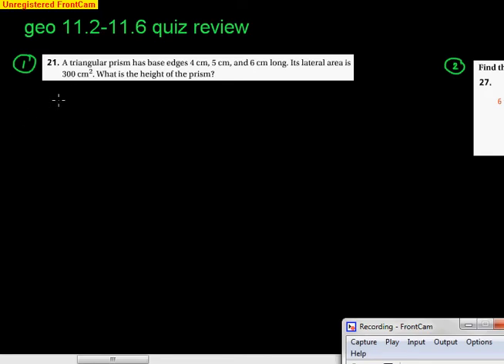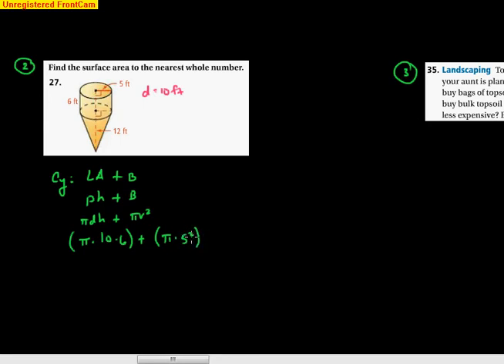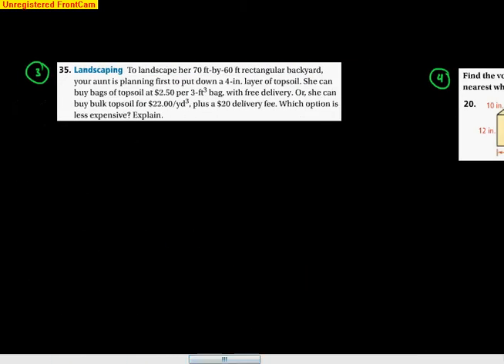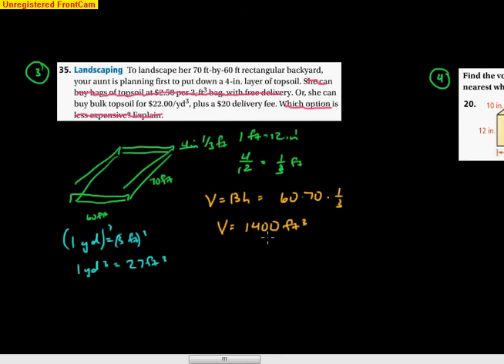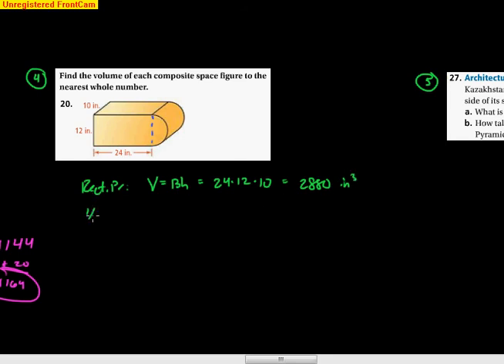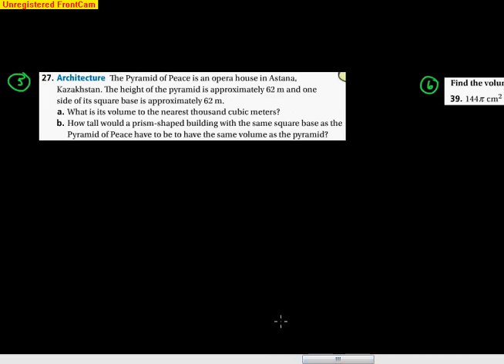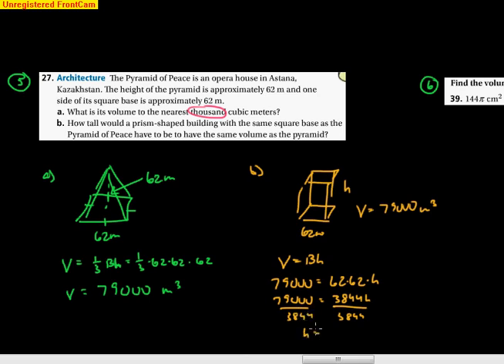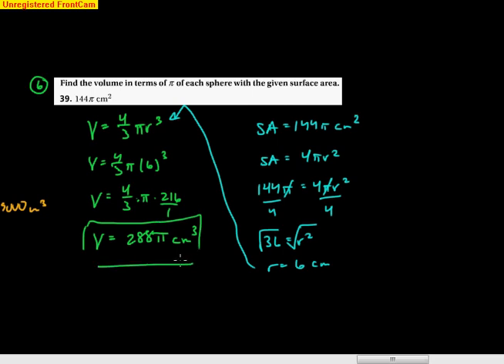geo 11.2-11.6 quiz review